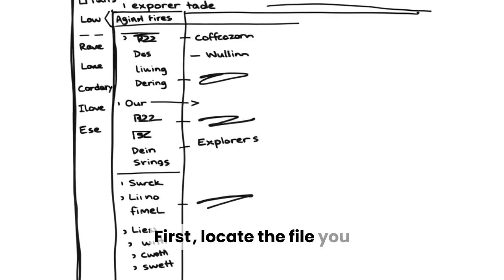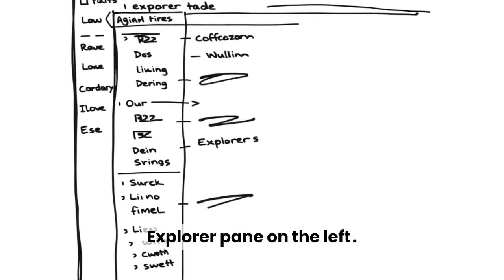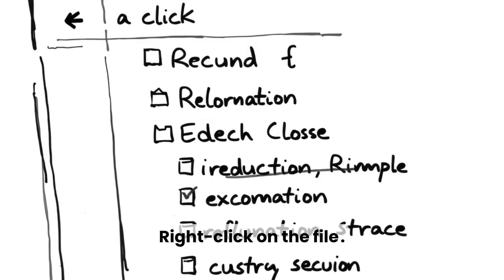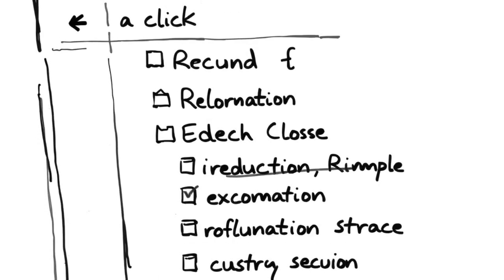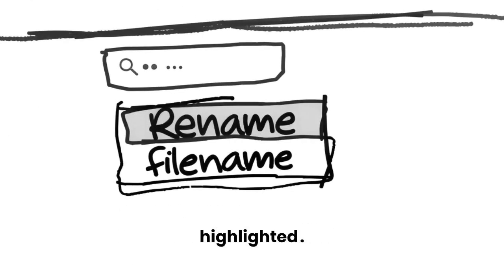How To Rename File Visual Studio Code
In this video, you will learn how to rename a file in Visual Studio Code. Follow these simple steps to quickly change file names, stay organized, and improve your workflow inside VS Code.